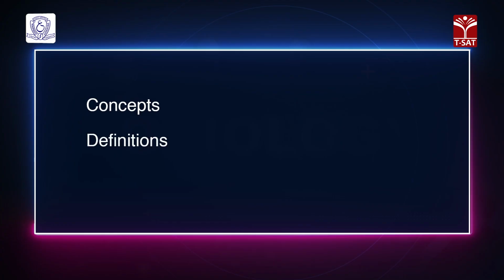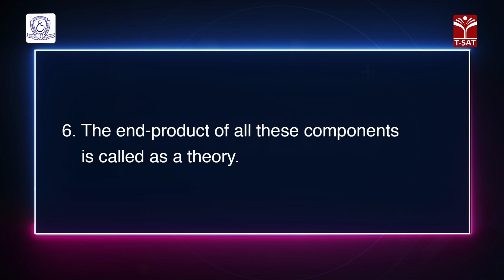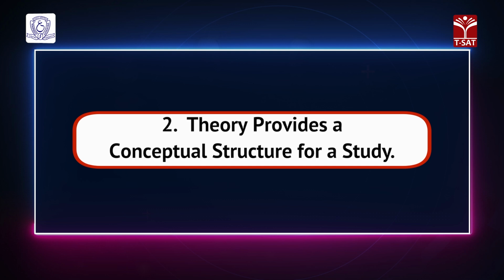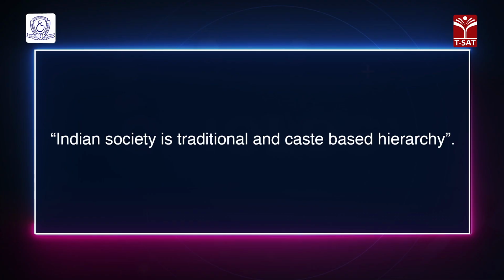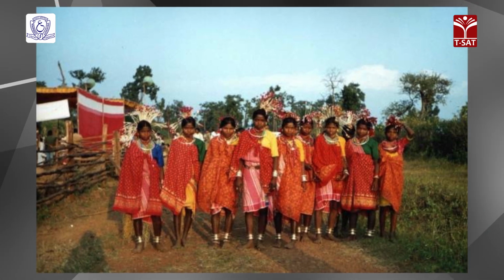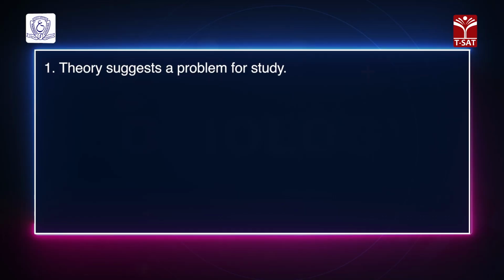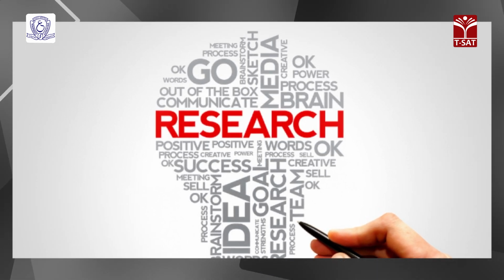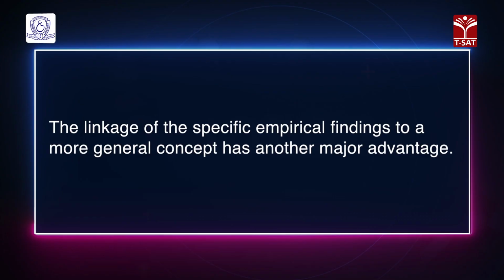Osmania University || BA 4th SEM || Sociology - Theory and Research || T-SAT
T-SAT Network Digital Classes are Now Available on Following Platforms:

👉Install T-SAT App:
1. For Android Users: Play Store
2. For Apple Users: AppStore